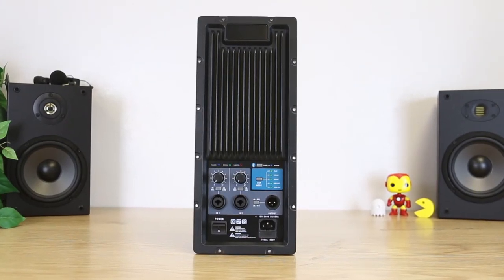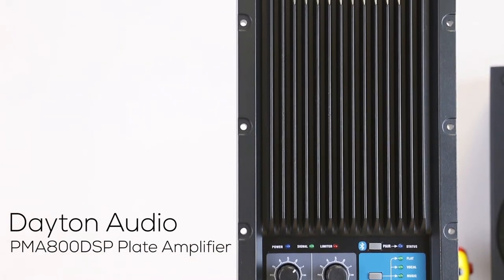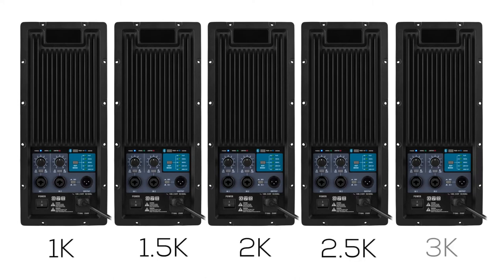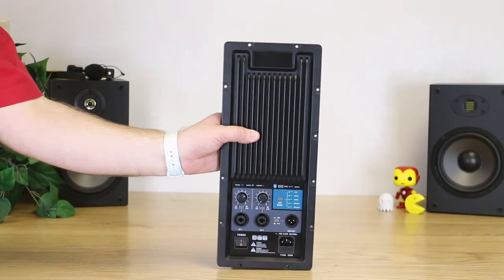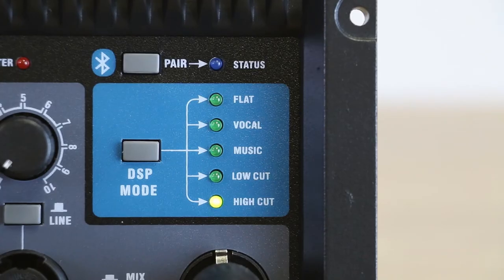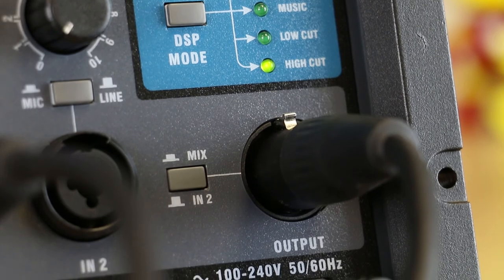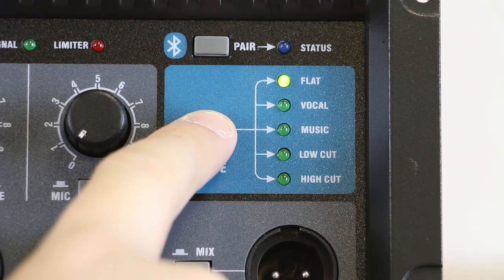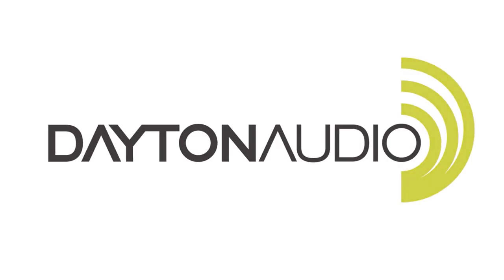Dayton Audio PMA800DSP PA Amplifier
Dayton Audio PMA800DSP 2-Way Plate Amplifier 800W 2-Channel with DSP and Bluetooth

The PMA800DSP from Dayton Audio provides up to 800 watts of clean power (600W for low frequencies; 200W for highs) along with preset EQ curves, so you can build your own powered PA speakers, retrofit existing passive speakers, or breathe new life into those old powered speakers you thought were goners. Oh, did we mention it has Bluetooth, too?